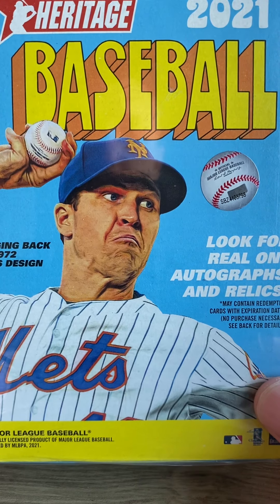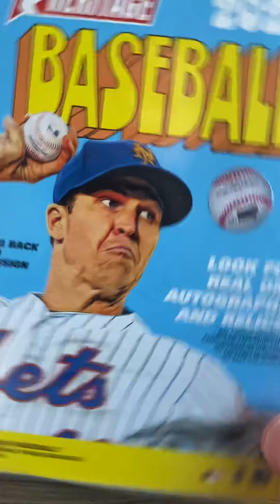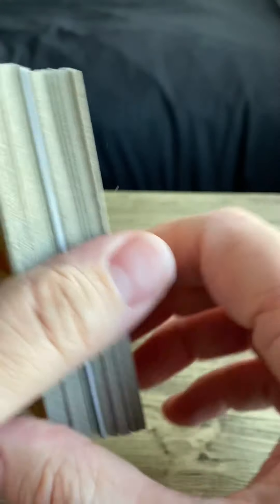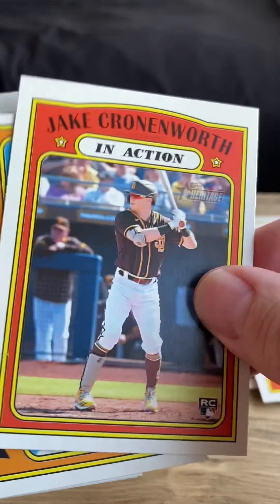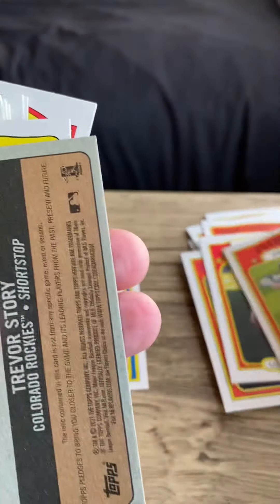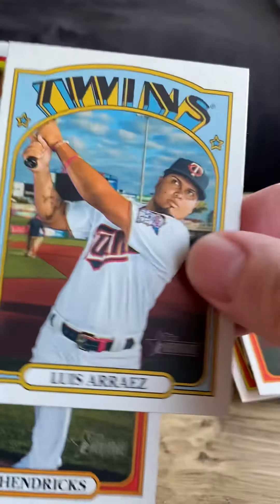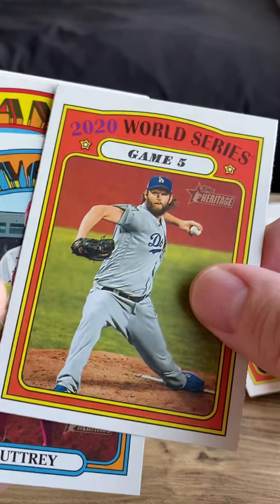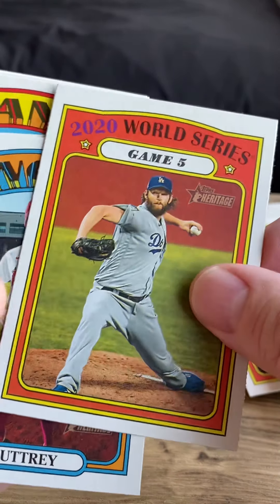2021 Topps Heritage Baseball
Hanger box opening of 2021 Topps Heritage Baseball